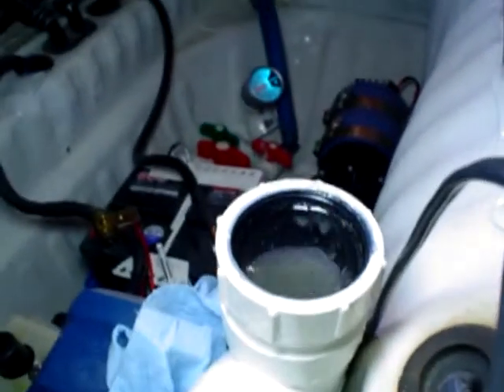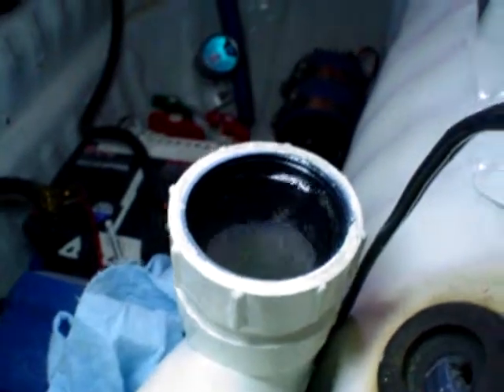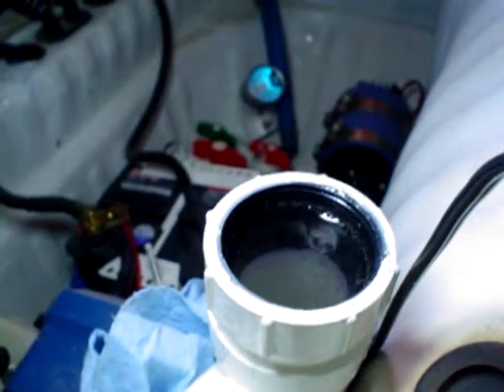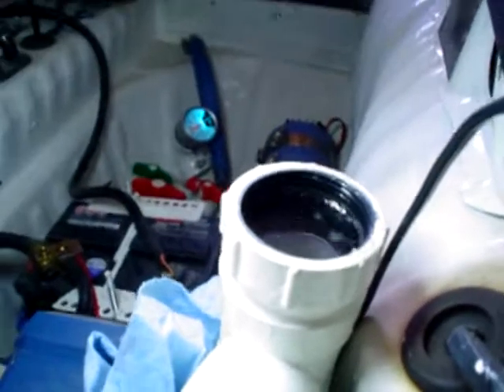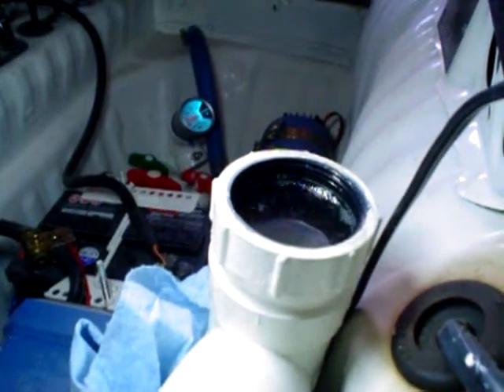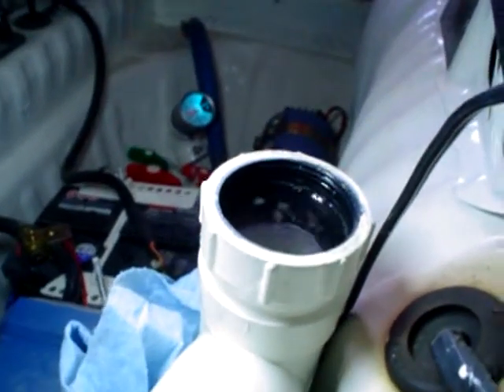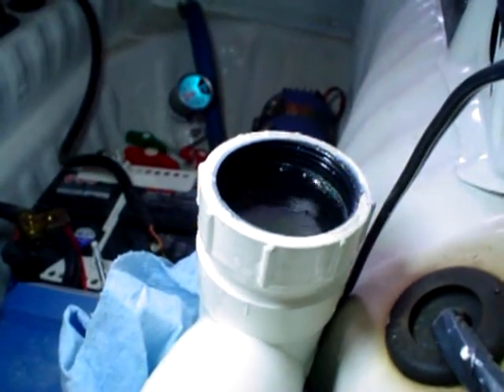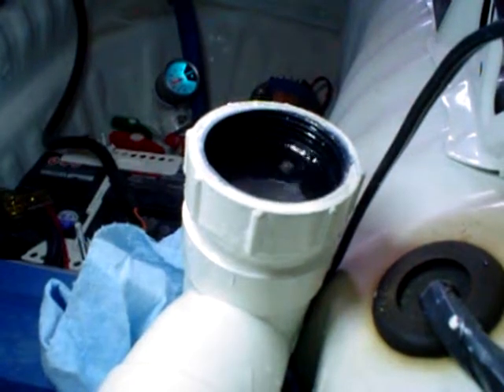Gandalf's MKI.5 A2W Intercooler Part II: Johnson CM90 pump, system filled up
(older google video) This is probably the highest flowing A2W system (in terms of the water flow) on the planet, certainly on an MR2. 1.25" - 2" plumbing throughout, 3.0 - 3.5 psi total pressure, 27 GPM flow, no reservoir, 2.4 gallons capacity. The system is now filled up, bubbles worked out.